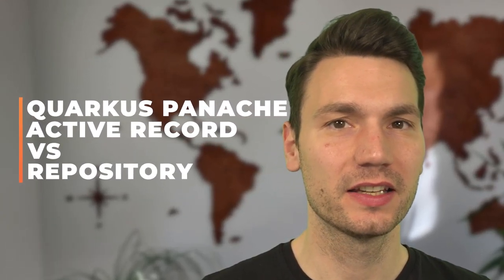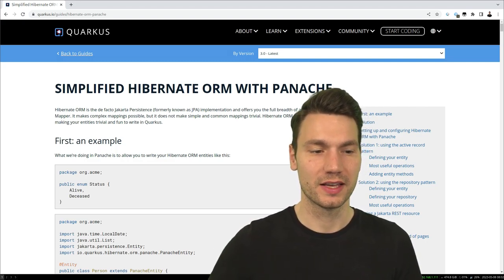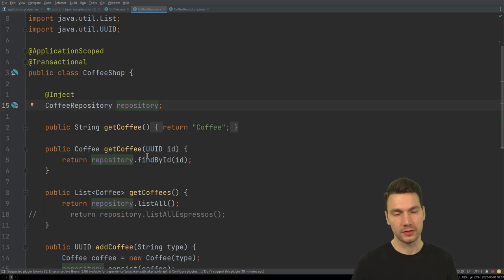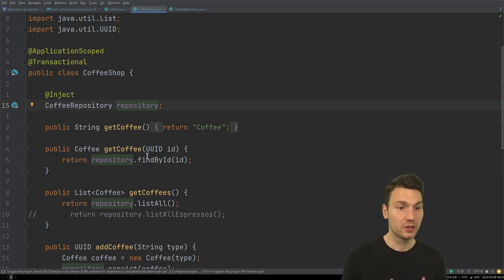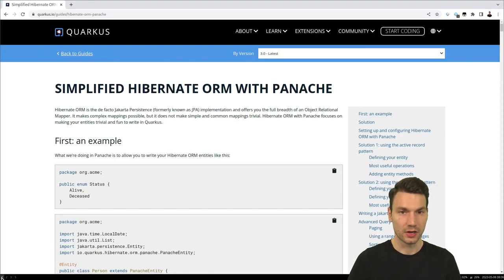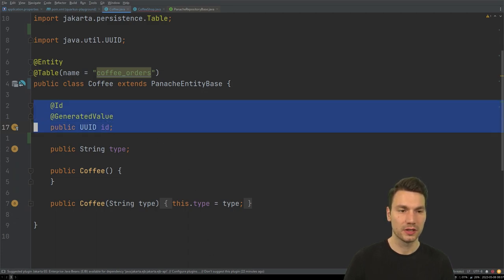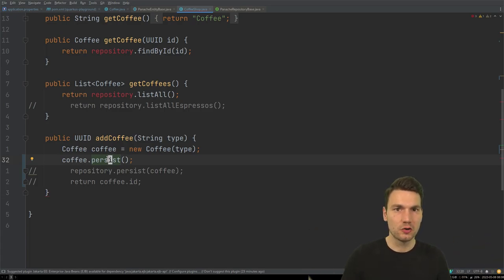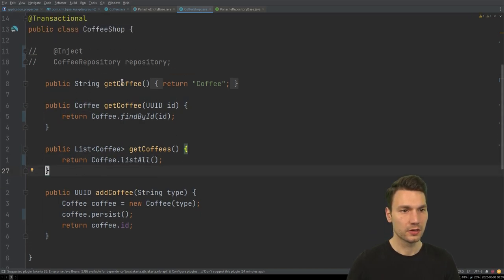Quarkus Panache Active Record vs. Repository Pattern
When you're using Quarkus Panache, you have the choice between the Active Record and Repository pattern. In this video, I'll compare both approaches and give my opinion and experience on which approach might work better for you.